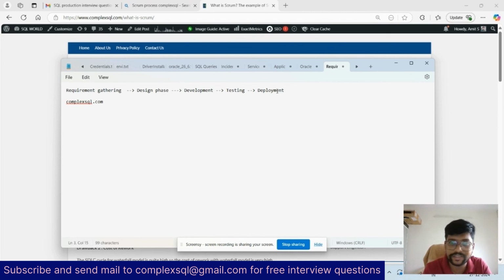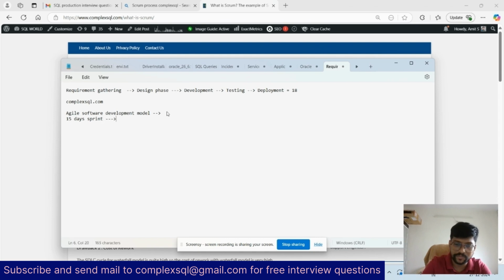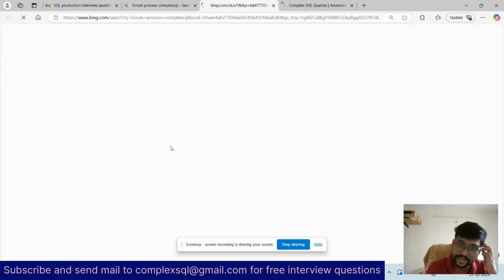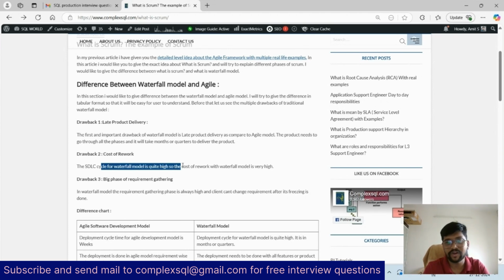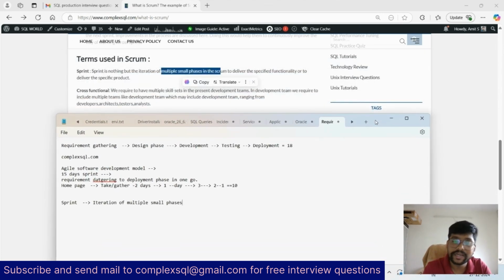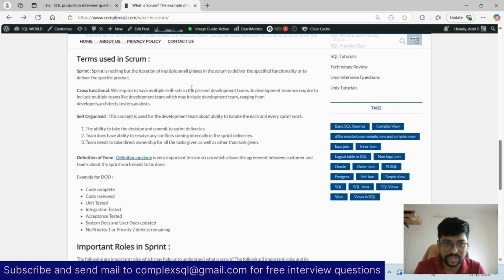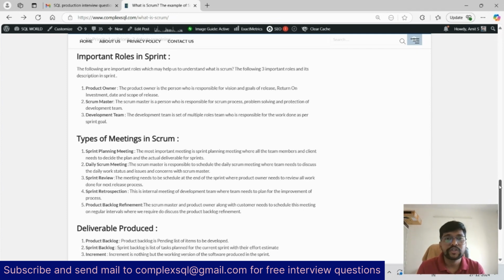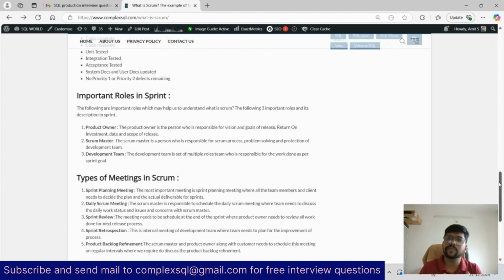Waterfall Model Vs Agile | Project Management methods used in Software Engineering in Simple Words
In this video, we break down two popular project management methodologies – the Waterfall Model and the Agile Method. Whether you're new to project management or looking to deepen your knowledge, this video will help you understand the key differences, pros, and cons of each approach.

🌊 Waterfall Model – A traditional, linear approach to project management, where each phase is completed before moving on to the next. This method is ideal for projects with well-defined requirements and predictable outcomes.

⚡ Agile Method – A more flexible, iterative approach that focuses on continuous delivery, collaboration, and customer feedback. Agile is perfect for projects that require adaptability and where requirements may evolve over time.

Topics Covered:

Overview of the Waterfall Model
Overview of Agile Method
Key Differences Between Waterfall and Agile
Pros and Cons of Each Approach
Which Method is Best for Your Project?
Whether you're deciding which methodology to use for your next project or you're just curious about how these frameworks differ, this video will provide all the insights you need.